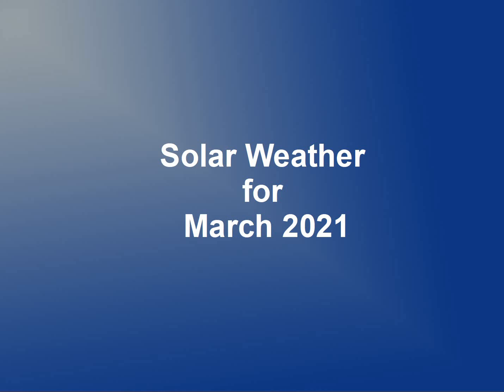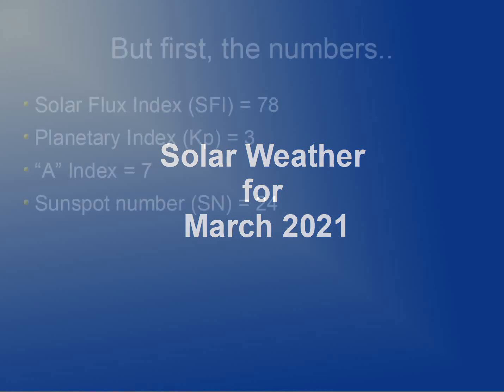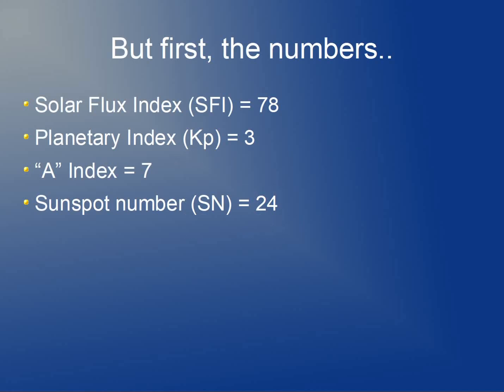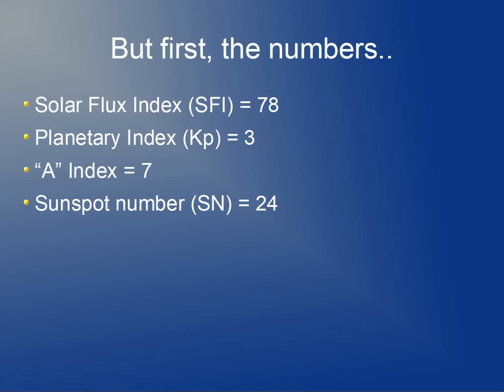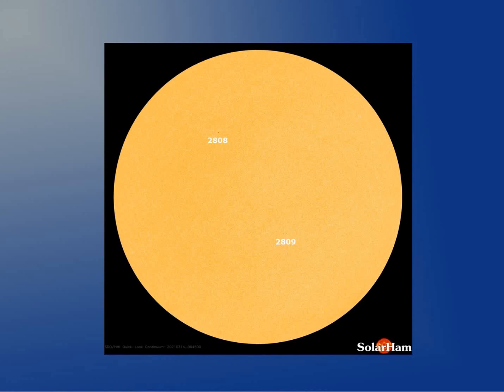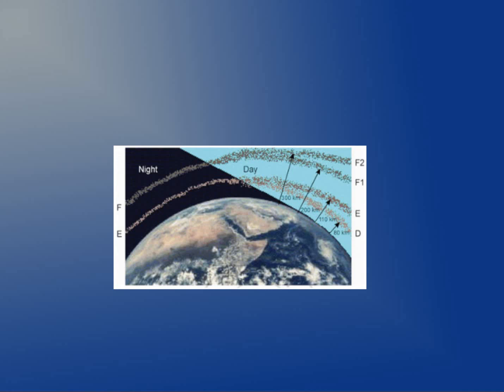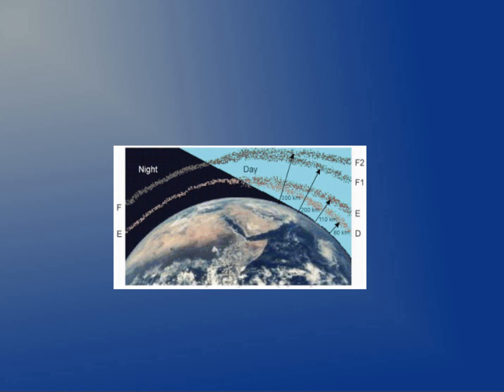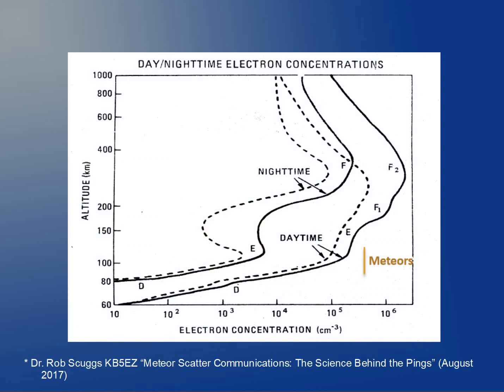Solar Weather March 2021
This is a quick video that talks about the solar conditions in March 2021, specifically March 14th.  It also delves into the ionospheric layers.

Ionosphere graphic thanks to Jin-Ho Jo, et al. “Estimation of Vertical Ionosphere From The Oblique Sounding Measurement Using HF Radar System”